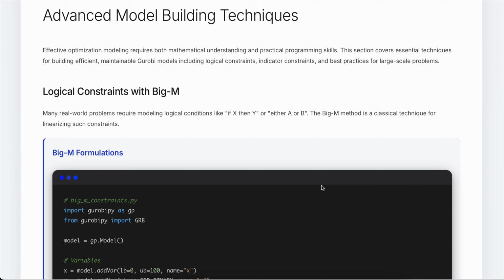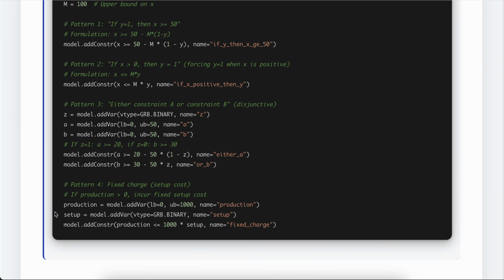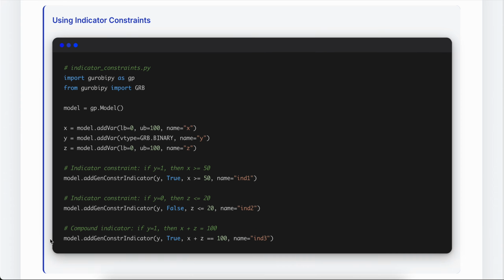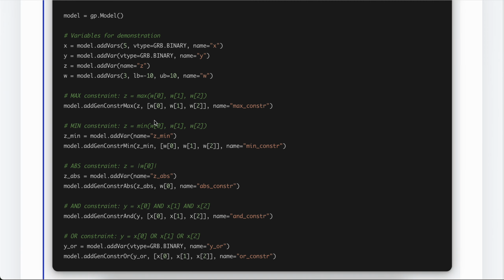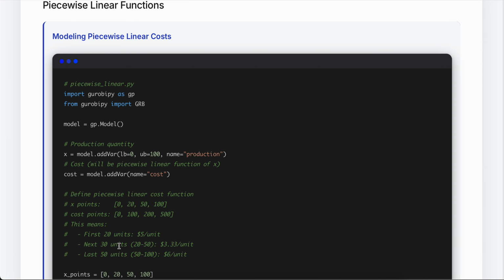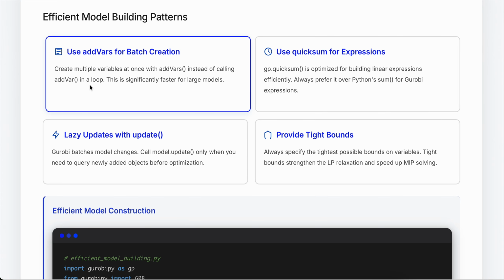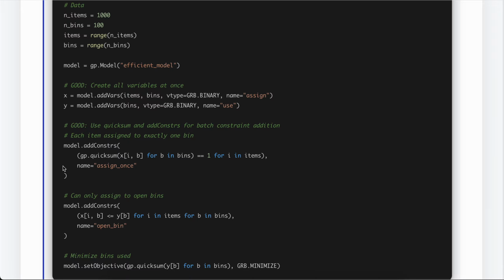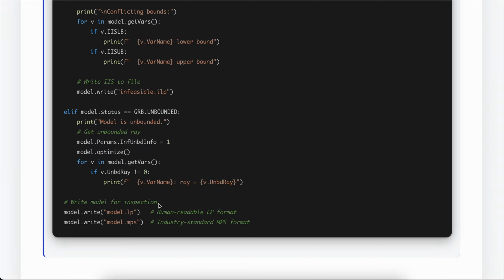Gurobi - Advanced Model Building Techniques